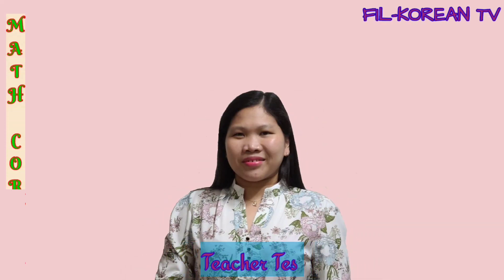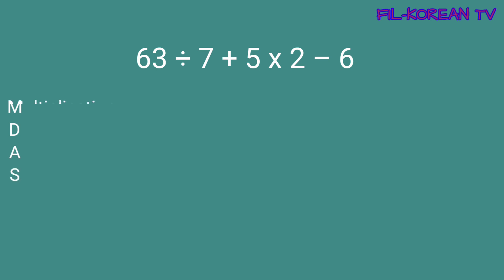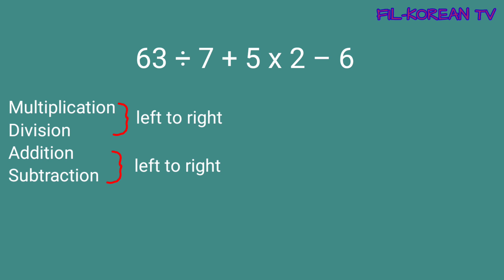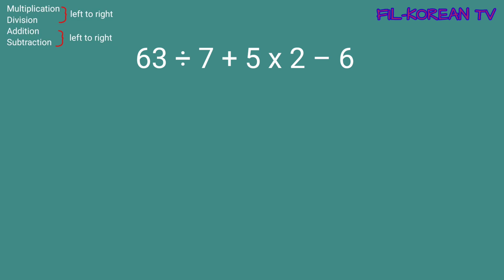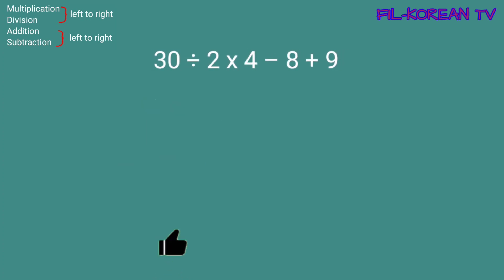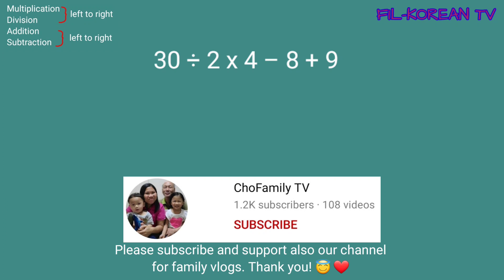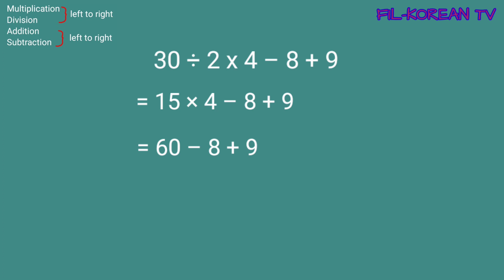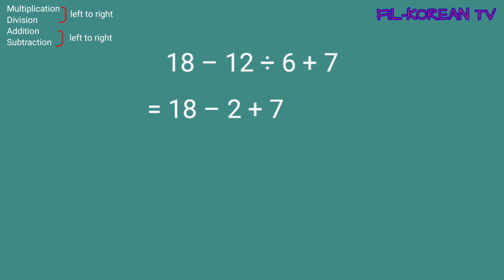Performing Two or More Operations on Whole Numbers without Exponents and Grouping Symbols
In this video I'll show to you how to solve problems involving two or more operations  without exponents and grouping symbols.

God bless

Performing two or more operations without exponents and grouping symbols
MDAS Rule
MDAS
how to solve using mdas
how to solve problems with more than two operations
how to evaluate expressions with two or more operations
mdas for grade 4
mdas for grade 5
mdas for grade 6
mdas tutorial in tagalog
performing a series of more than two operations on whole numbers
working with order of operations
performing order of operations